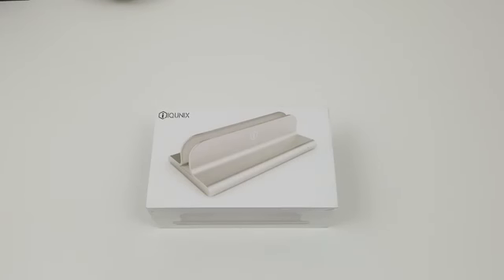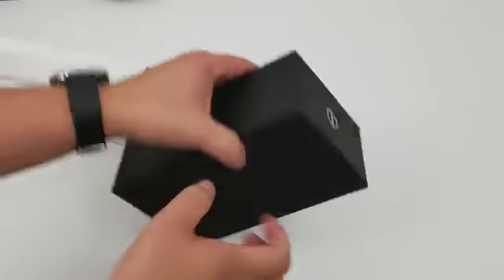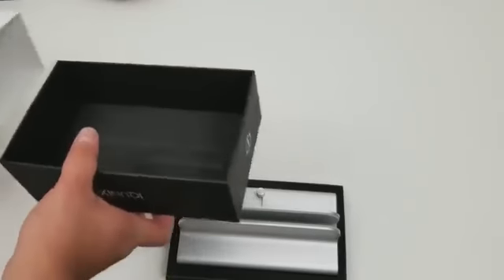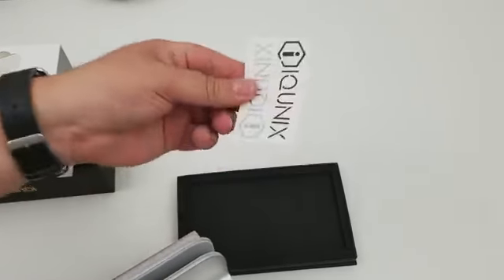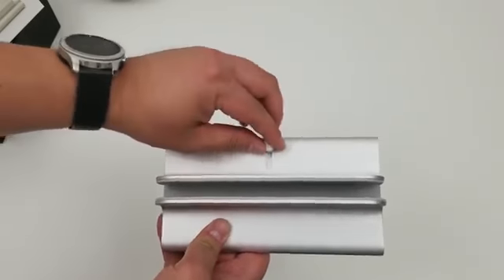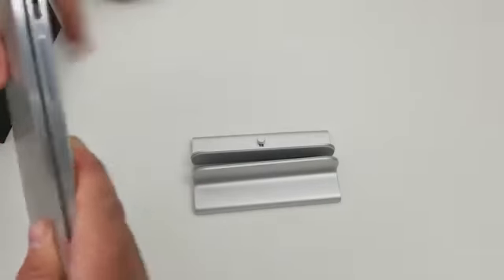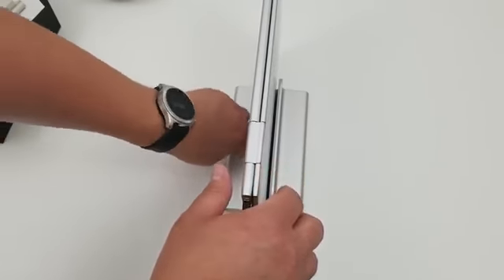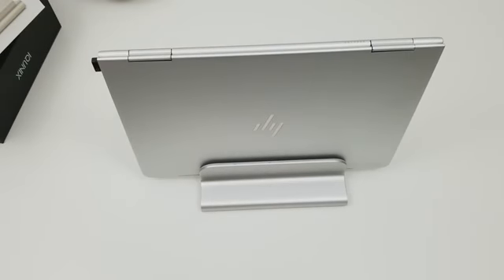Stand Holder Dudukan Laptop Aluminium Vertikal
Stand Holder Dudukan Laptop Tablet Aluminium

Produk Yang Khusus Di desain Untuk Kamu Yang Suka Dengan Kerapihan Meja Kerja

Informasi Produk

Dudukan tablet / laptop ini berfungsi untuk menyimpan laptop atau Tablet Kamu dalam posisi vertical, sehingga lebih hemat tempat, meja kerja Kamu akan menjadi lebih luas. Dengan lapisan karet pada bagian holder, sehingga laptop dan Tablet Kamu akan tersimpan dengan baik dan tidak mudah terjatuh.

Fitur Produk:

- Terbuat dari bahan alumunium dengan kualitas terbaik, sehingga lebih awet dan tahan lama.
- Dengan desain ergonomis yang membuat holder laptop ini lebih stabil.
- Desain yang tipis dan ringan, sehingga akan lebih menghemat tempat pada meja kerja Kamu.
- Stand laptop ini dapat di renggangkan sehingga berbagai ukuran laptop dapat muat di stand laptop ini.

Barang-barang yang Anda dapat dalam kotak produk:

1 x Dudukan Laptop Vertical Stand Holder Alumunium

Material : Alumunium Alloy
Dimensi : 12 x 15 x 4.6-9.7 cm